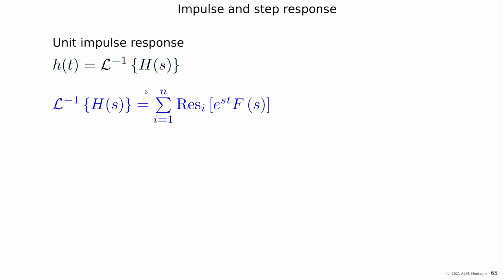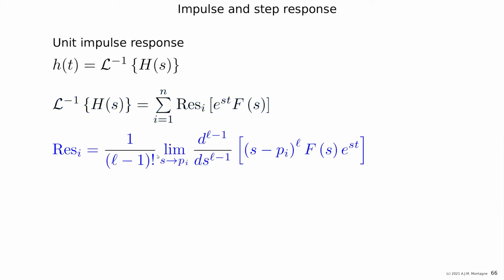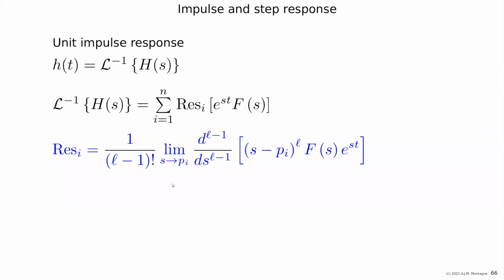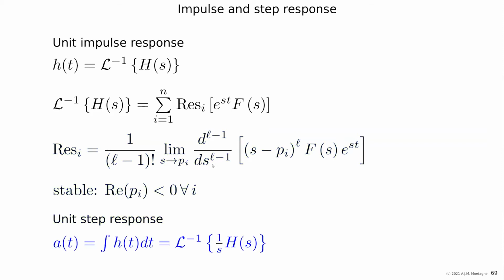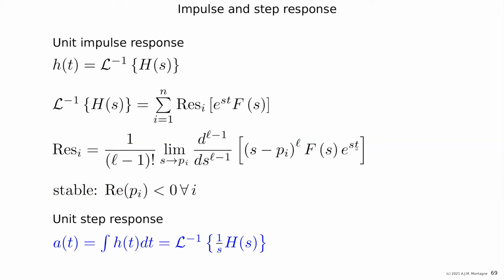EE3C11 lecture 6 4 Impulse and Step Response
This video is #4 out of a series of 5 videos about modeling linear time-invariant dynamic systems.